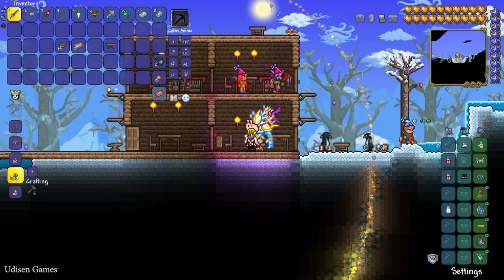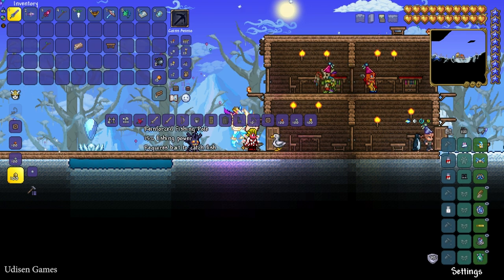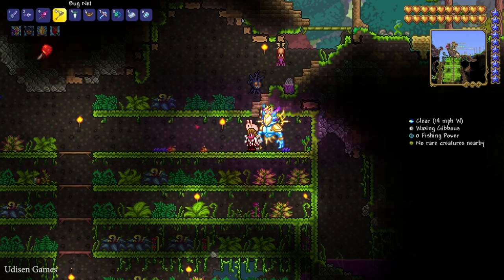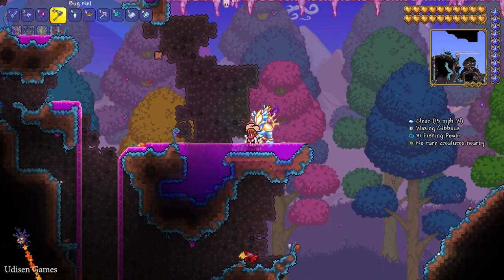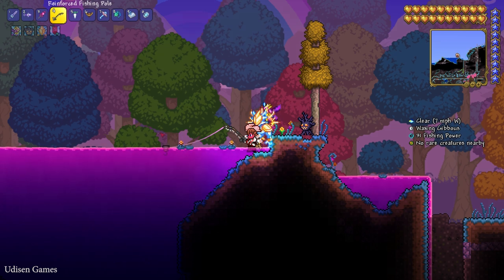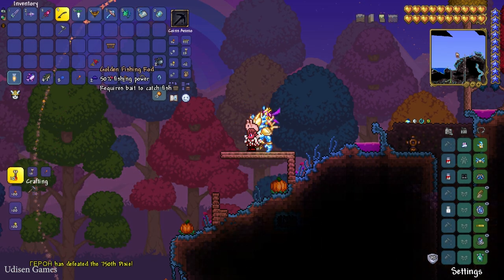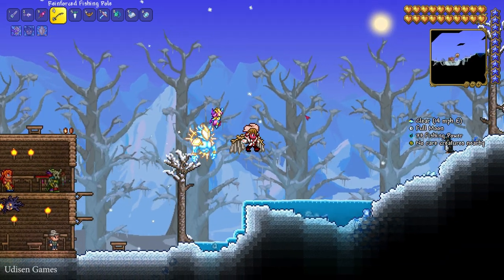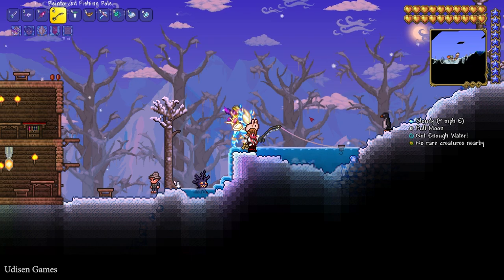Terraria how to get Fishing rod FAST (EASY) | Terraria 1.4.4.9 Fishing rod CHEAP AND BEST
Udisen Games show how to get, find Fishing rod in Terraria without cheats and mods! Only vanilla. ► Sub for more